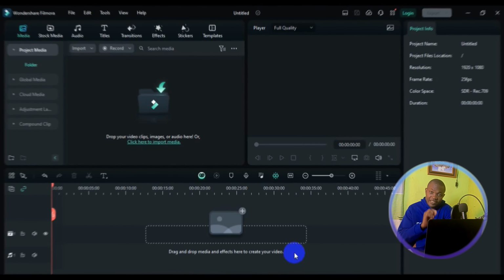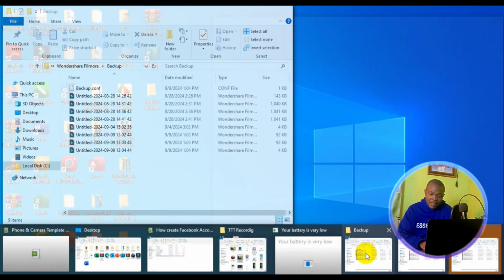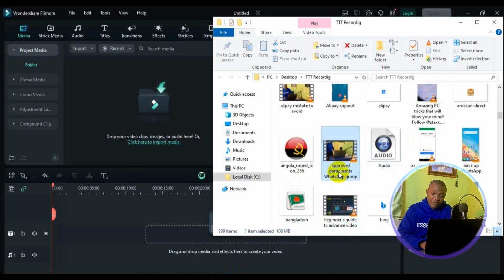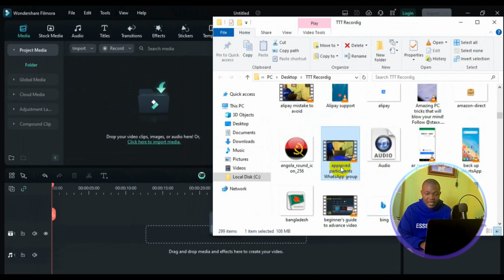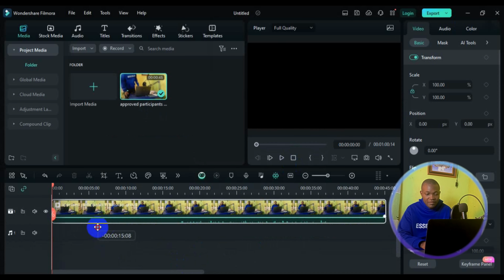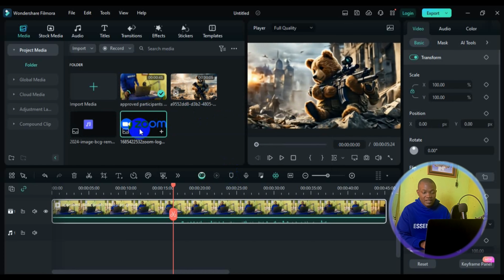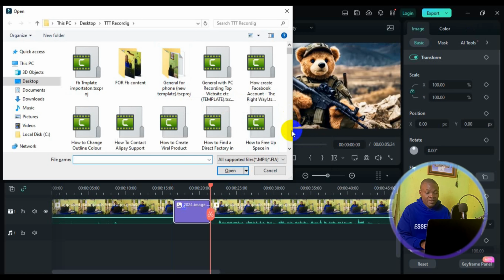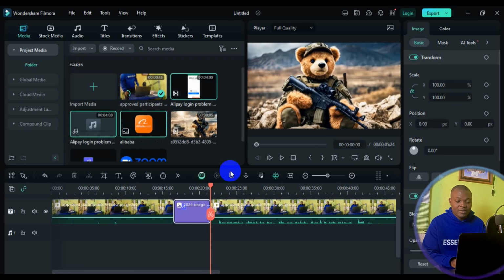3 Ways to import Media file in Filmora 13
In this video, we'll show you three simple and effective ways to import media files into Wondershare Filmora 13. Whether you're a beginner or an experienced user, these methods will help you streamline your video editing process.

In this video, you'll learn:
1. Using the Import Button: Discover how to use the import button to add media files directly from your computer.
2. Drag and Drop: Learn the drag-and-drop method for quick and easy media file import.
3. Import from Camera or Phone: Find out how to import media files directly from your camera or phone for seamless editing.

Why Importing Media Files Efficiently Matters:
Efficient media file import is crucial for a smooth editing workflow. By mastering these methods, you'll save time and ensure that your projects are organized and ready for editing.